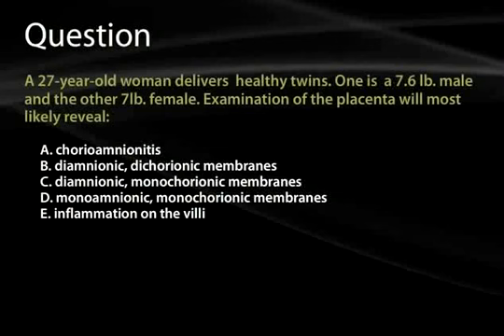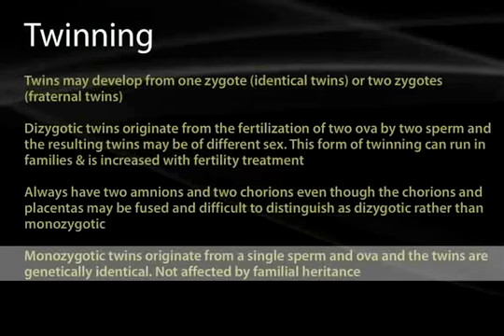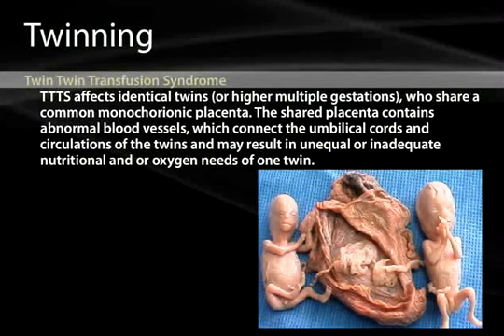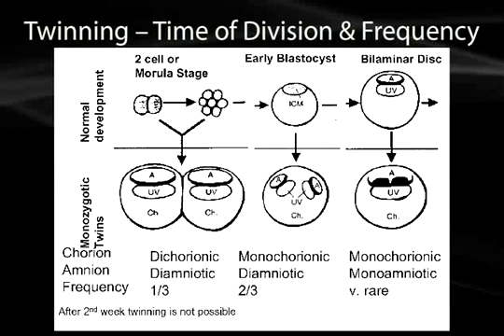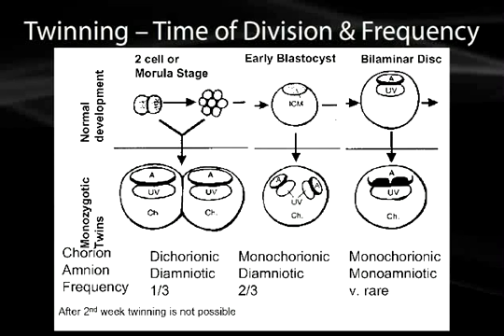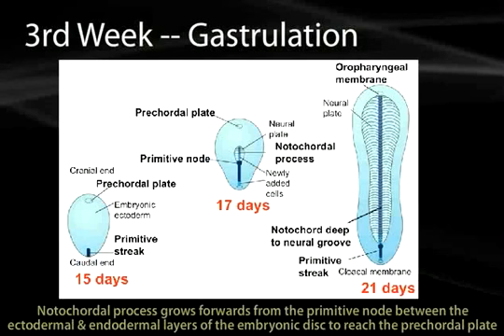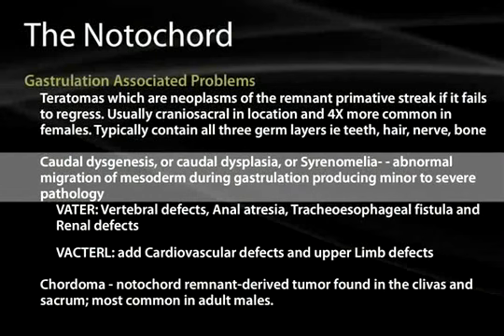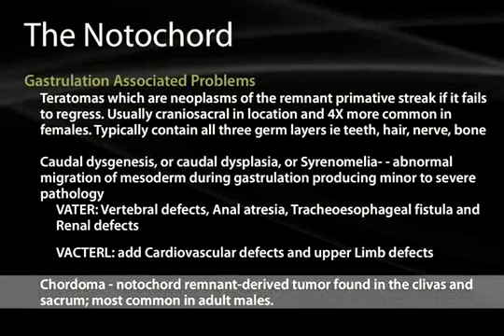04 Twinning through Neurulation